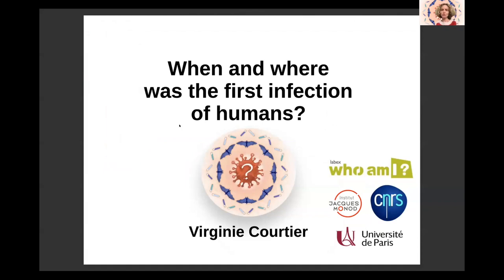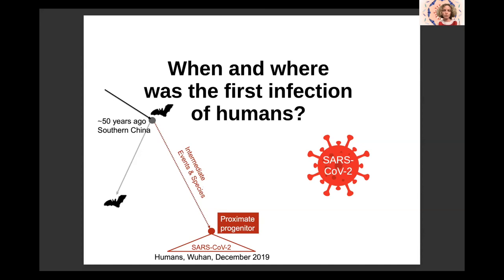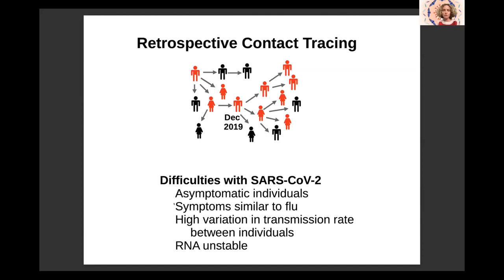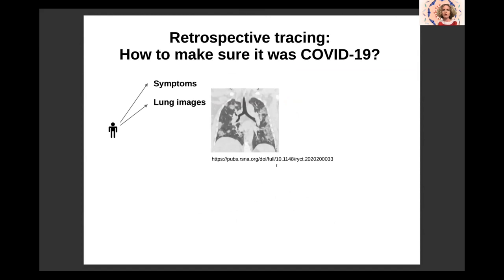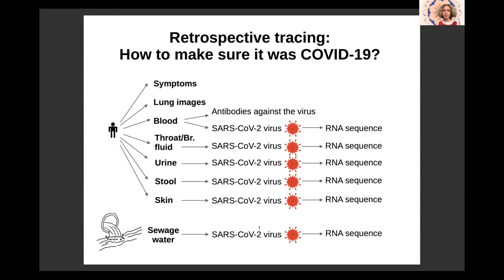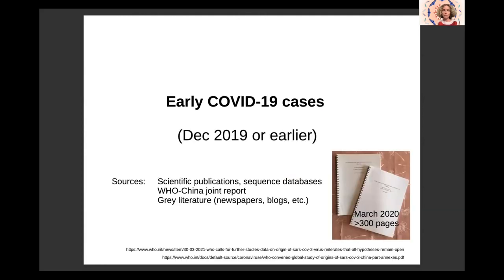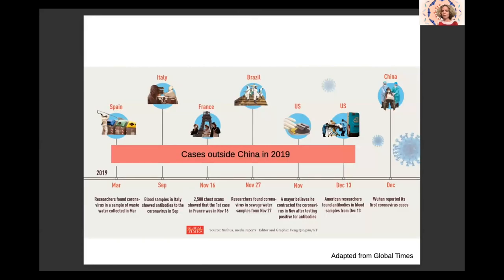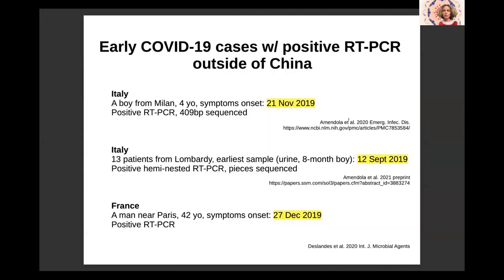Dr Virginie Courtier - Where and when was the first infection of humans?